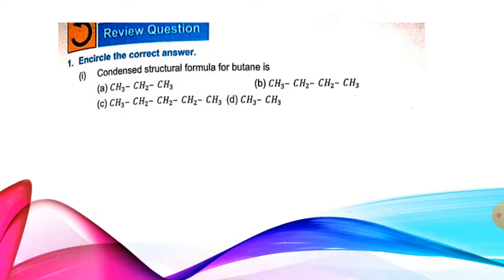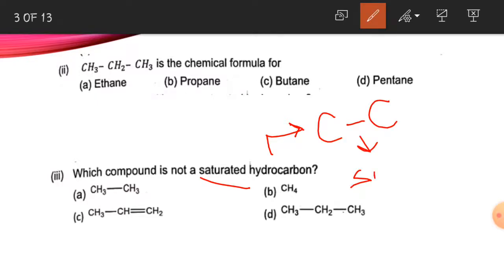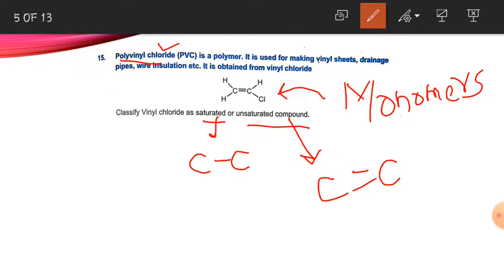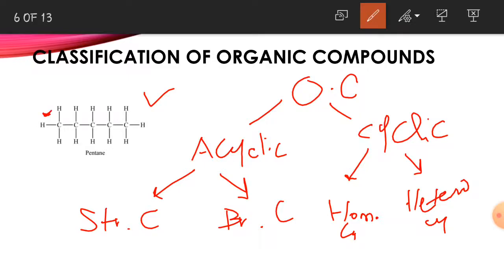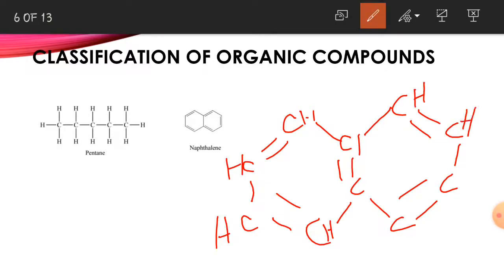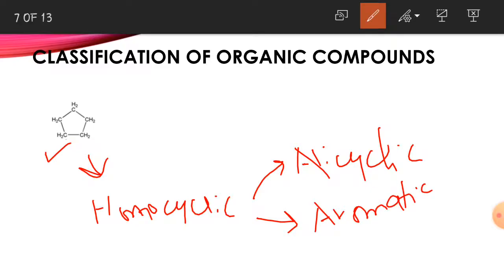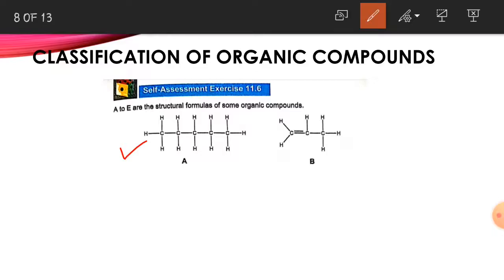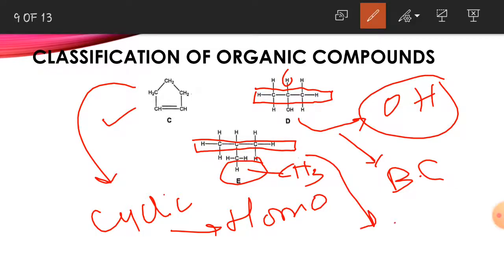Chapter 11- Review Exercise Questions - Part 1